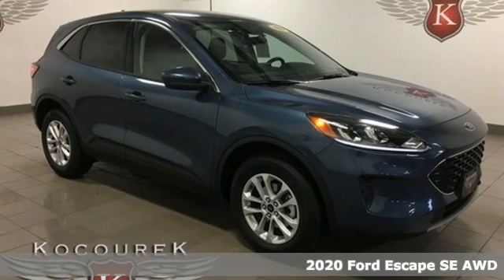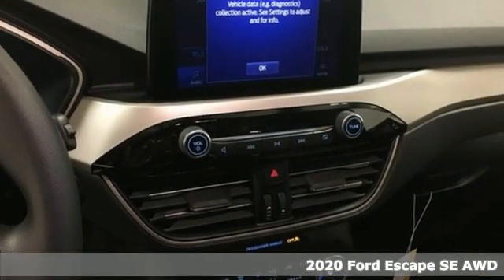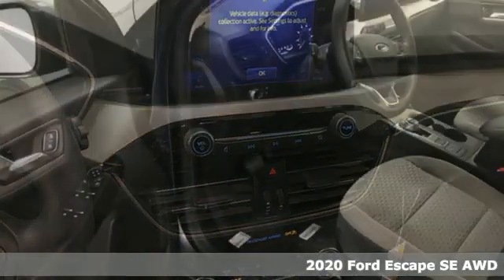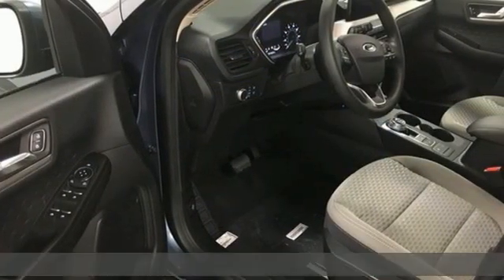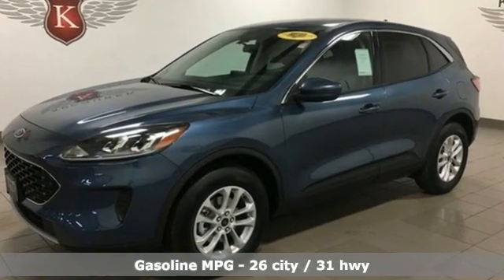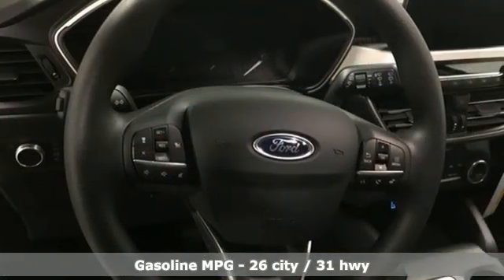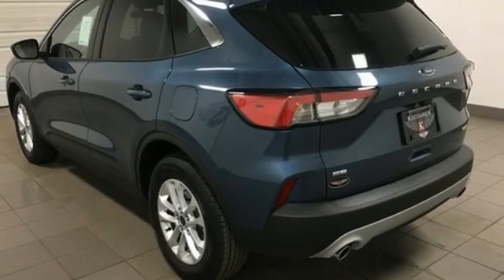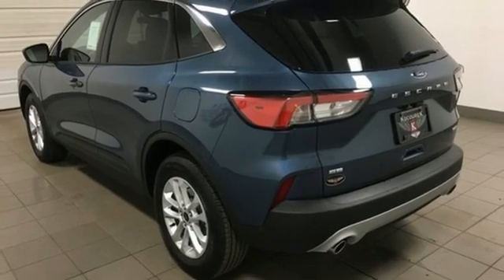New 2020 Ford Escape Wausau, WI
Year: 2020
Make: Ford
Model: Escape
Trim: SE
Engine: 1.5L EcoBoost
Transmission: 8-Speed Automatic
Color: Blue
Interior: Ebony
Stock #: 1988F
VIN: 1FMCU9G64LUC19648
2020 Ford Escape SE Blue Metallic 1.5L EcoBoost Adaptive Cruise Control w/Stop-and-Go, Auto High-beam Headlights, Automatic temperature control, Compass, Equipment Group 200A, Ford Co-Pilot360 Assist, Fully automatic headlights, Heated Unique Cloth Front Bucket Seats, SYNC 3 Communications & Entertainment System, Voice-Activated Touchscreen Navigation System, Wheels: 17" Shadow Silver-Painted Aluminum. 26/31 City/Highway MPGbrbrAwards:br * JD Power Automotive Performance, Execution and Layout (APEAL) Study Price includes: $2000 - Retail Customer Cash. Exp. 11/03/2020

Address:
2727 North 20th Ave